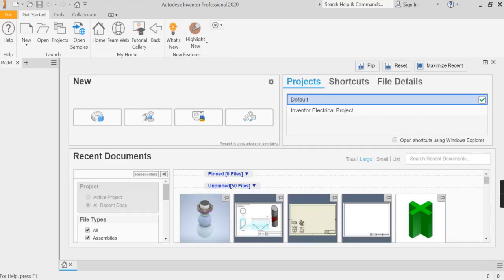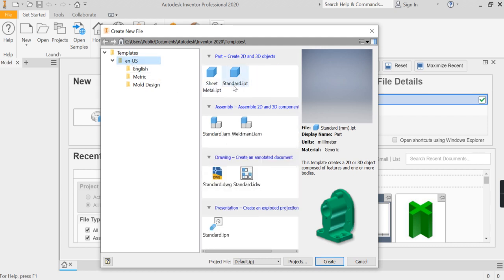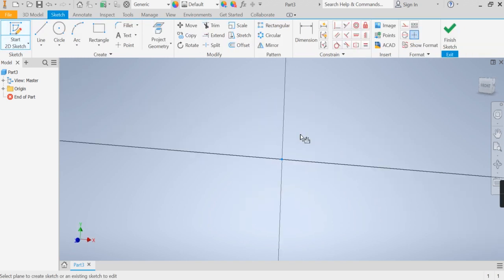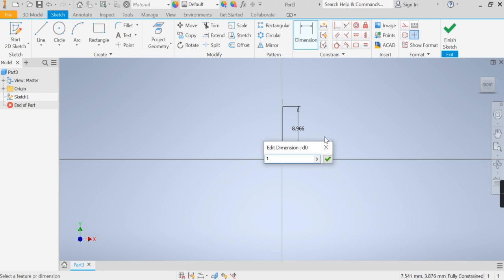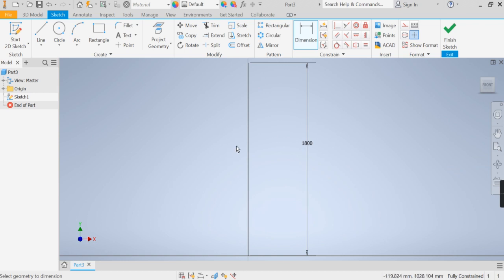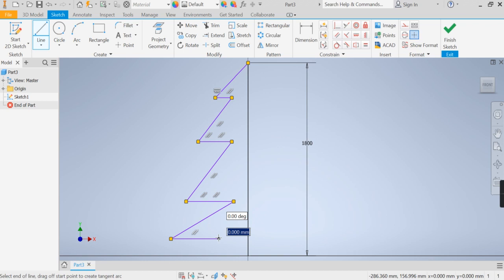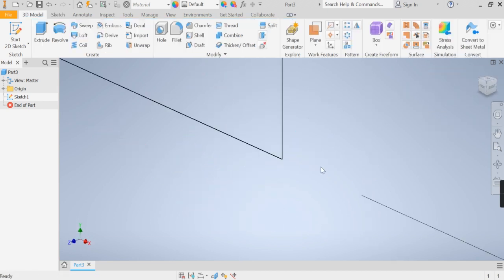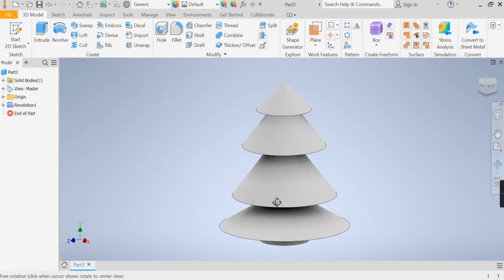Video 2 - Christmas tree in Autodesk Inventor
Videos on basic Autodesk Inventor modelling - Christmas themed task